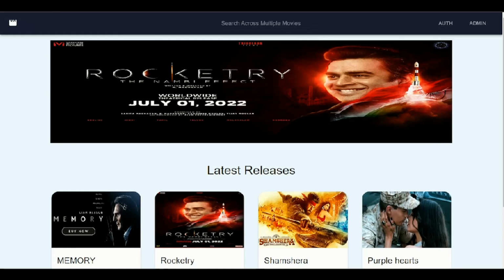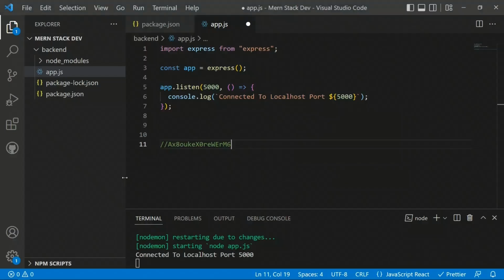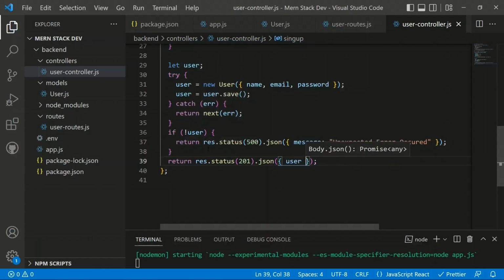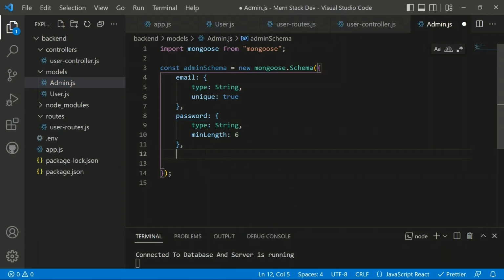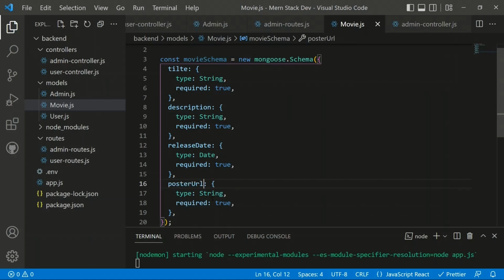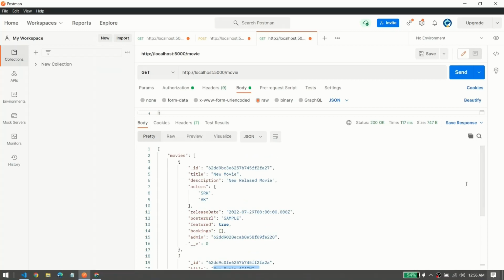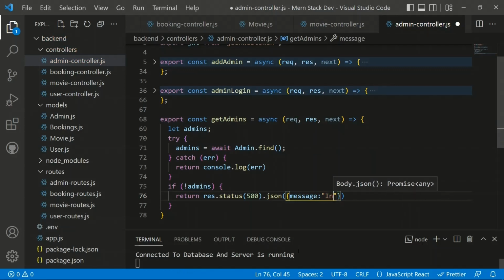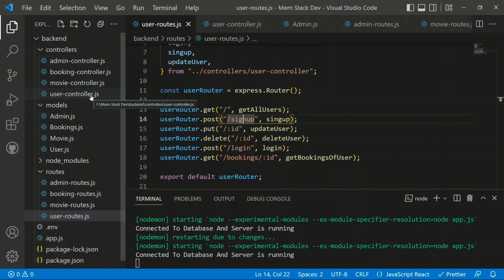Getting Started with MERN Stack: A Step-by-Step Guide 2023 | JWT | Redux | MUI | Part 1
"In this video, we'll be building an advanced full-stack web application using the MERN stack (MongoDB, Express, React, and Node.js). Starting from scratch, we'll go step-by-step through the process of setting up the project, designing the user interface, and implementing the back-end functionality. By the end of this video, you'll have a fully-functional MERN stack project that you can use as a starting point for your own projects. Whether you're a beginner or an experienced developer, this video has something for everyone. So grab your code editor and let's get started!"

So get ready for MERN Stack Movie Booking Advanced App
You can use this project in your resume
Timestamps:

This is the Latest Video of MERN Stack Development.